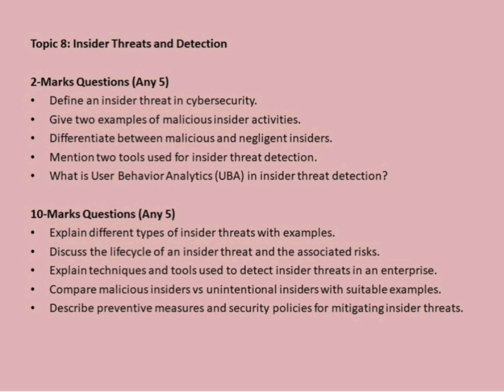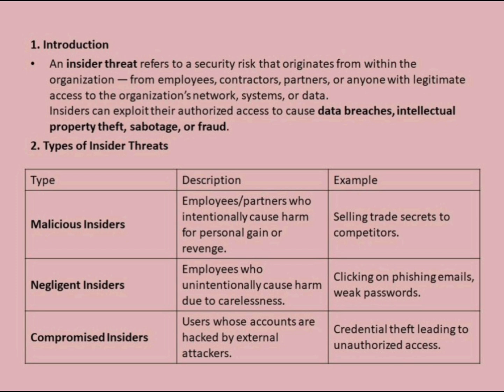Cyber Security | Unit 3| Topic 8 : Insider Threats and Detection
In this video, we dive deep into Insider Threats and Detection – one of the most dangerous yet often overlooked cybersecurity challenges.

🔹 Topics Covered:
✔️ Introduction to Insider Threats
✔️ Types of Insider Threats
✔️ The Insider Threat Lifecycle
✔️ Detection Techniques used in organizations
✔️ Effective Prevention & Defense Strategies

⚠️ Insider threats come from within the organization – employees, contractors, or partners – making them harder to detect than external cyberattacks. Understanding their lifecycle and detection methods is critical for safeguarding sensitive data and maintaining trust.

✨ This video is perfect for students, cybersecurity learners, and IT professionals who want to strengthen their knowledge of insider threat management and defense mechanisms.